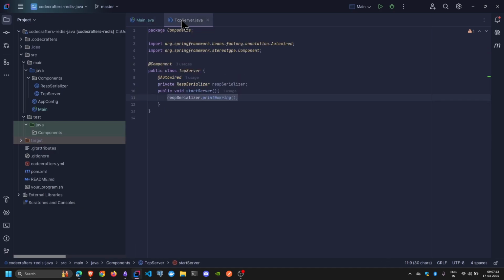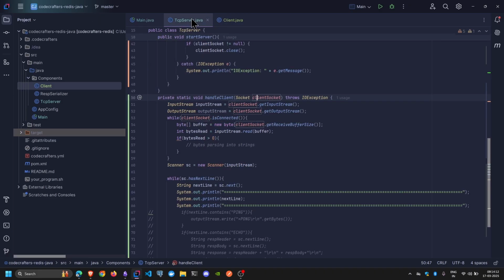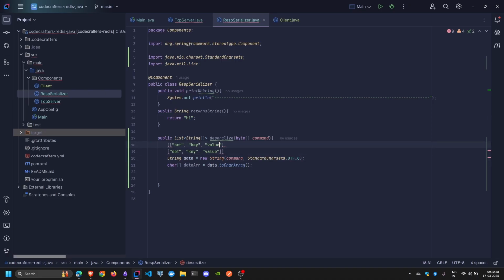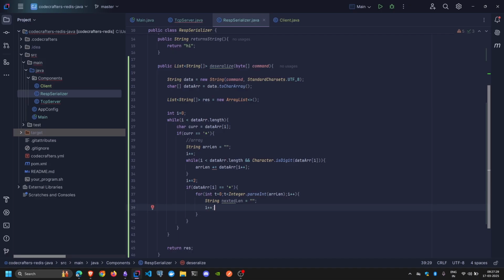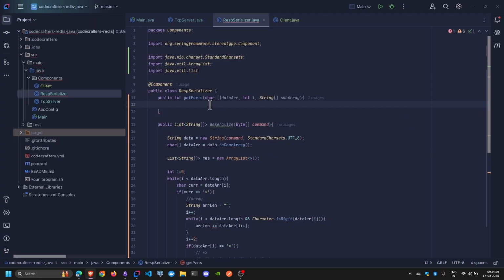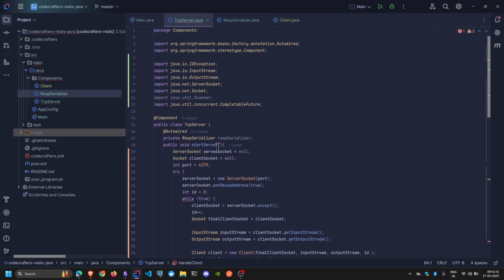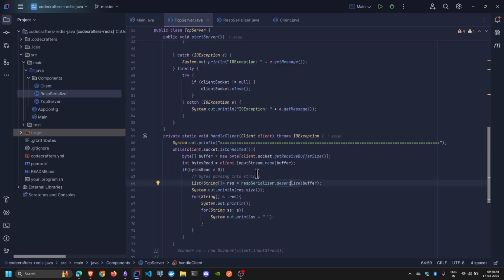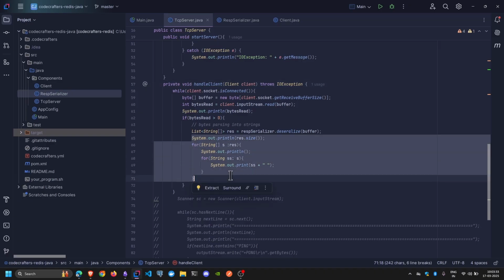Build your own Redis in Java | RESP Deserialization | CodeCrafters